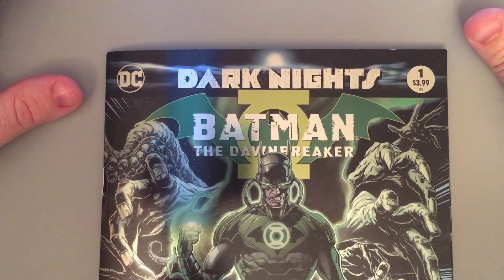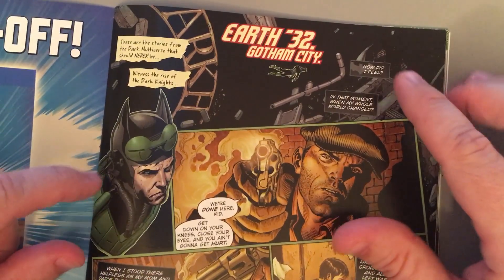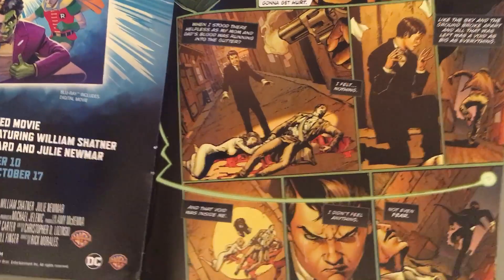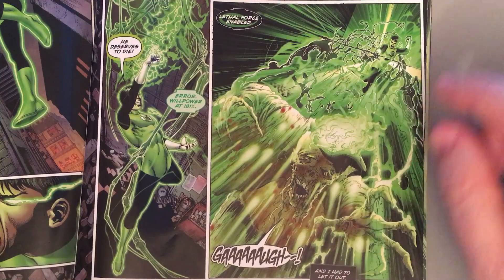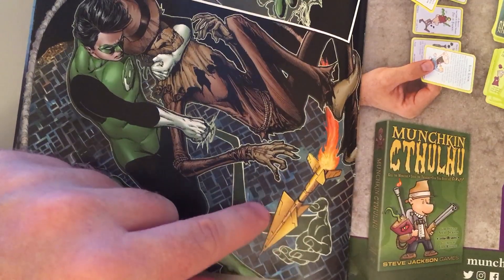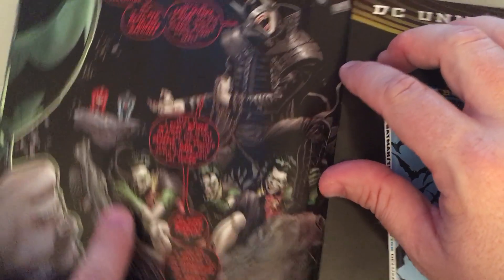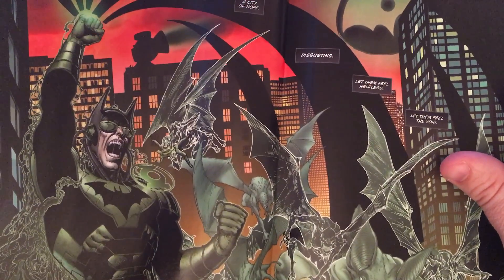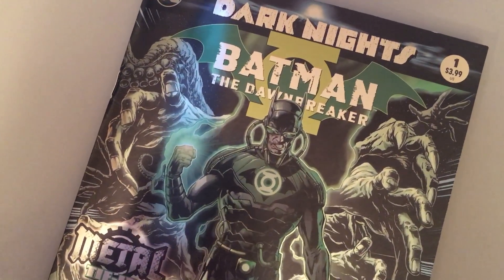"LETHAL FORCE ENABLED!" SECRET COMMENTARY!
Batman the Dawnbreaker commentary track by the artist, Ethan Van Sciver!